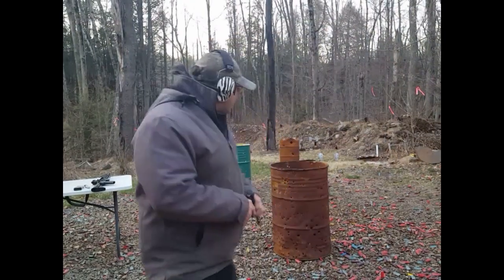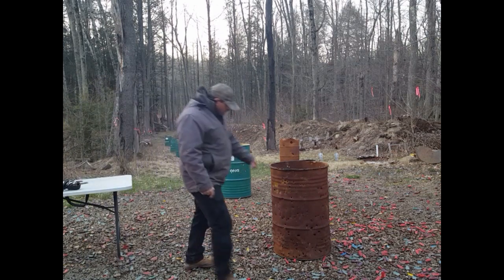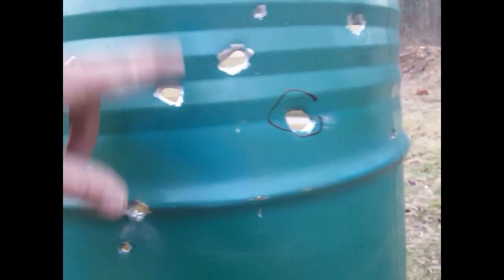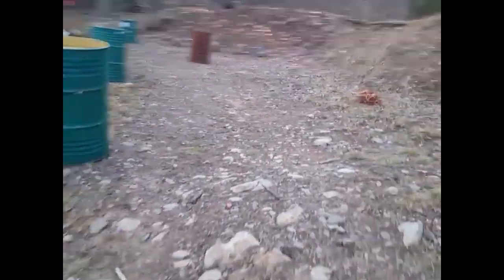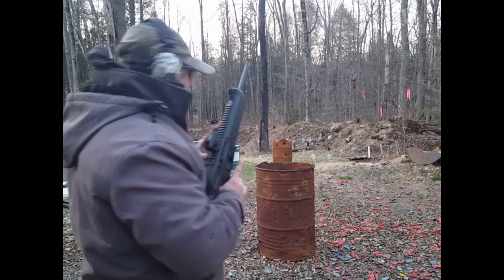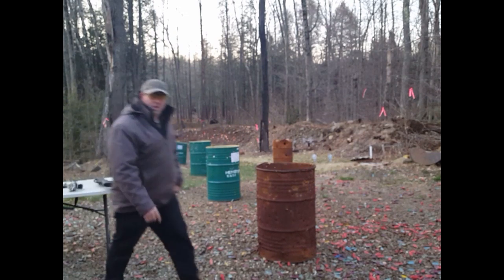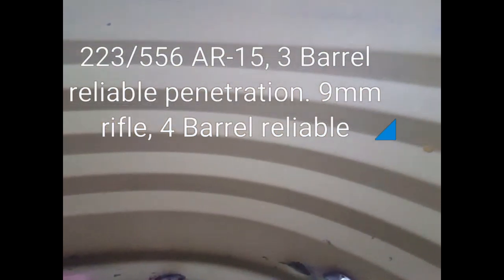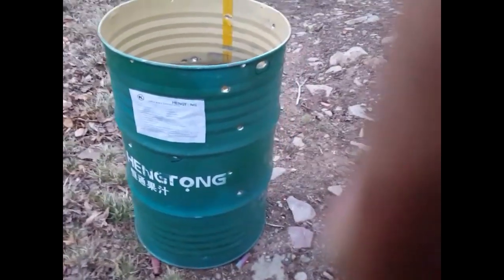AR-15 ammo flight ballistics - Bullets Exiting House